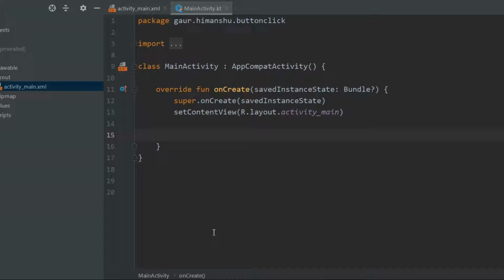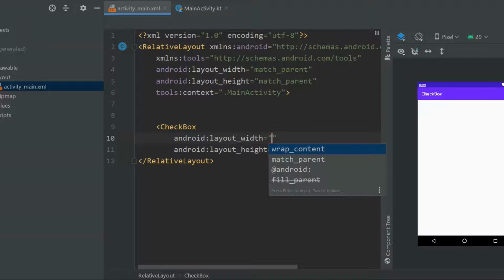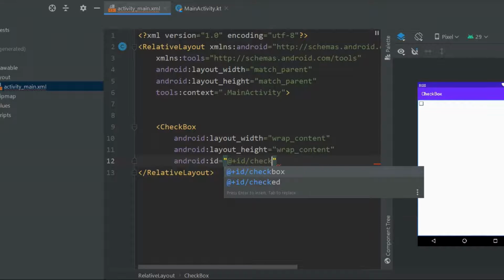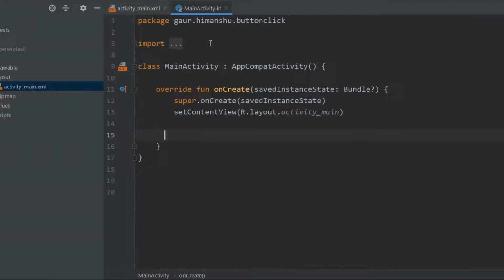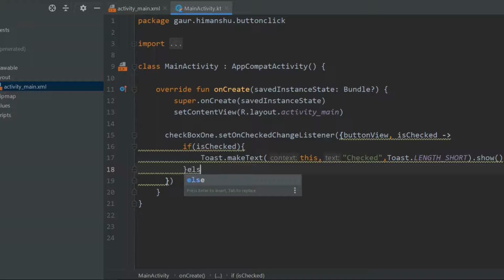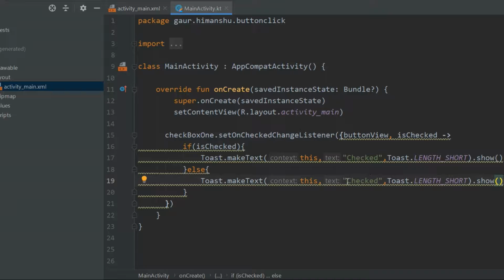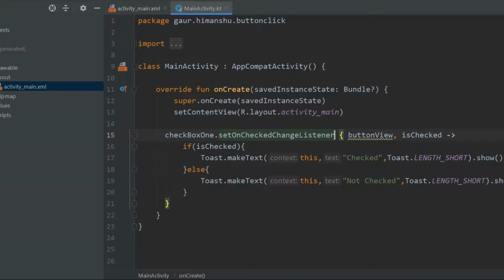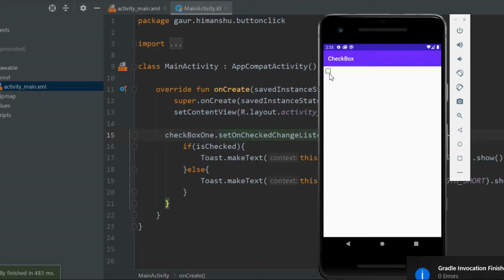Checkbox in Android Studio using [KOTLIN]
Hello Everyone ……
In this tutorial we're going to learn how we can use Checkbox in our Android Projects